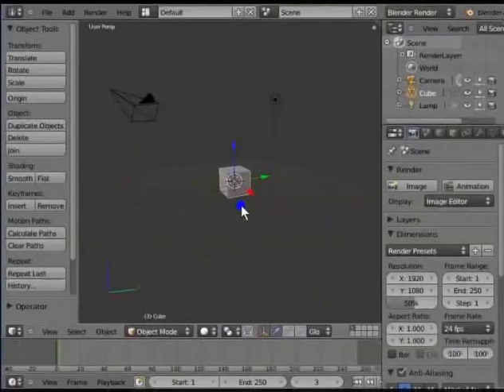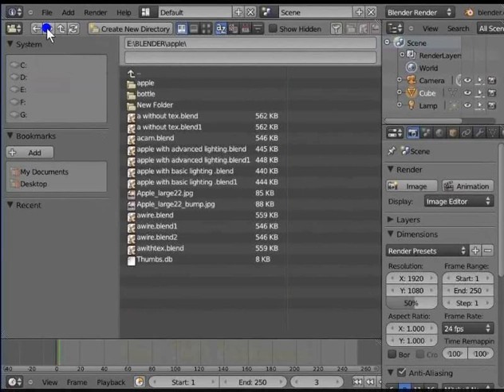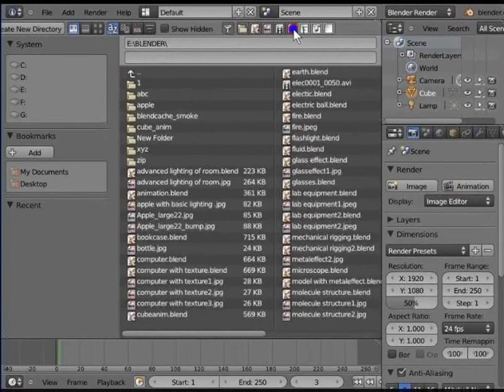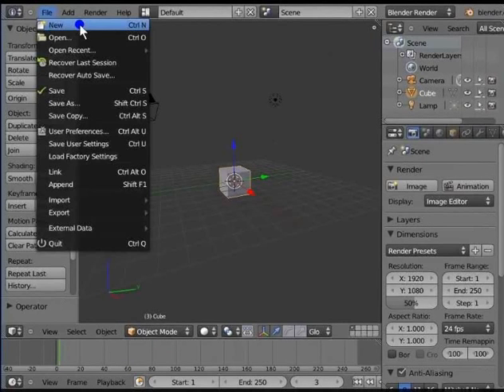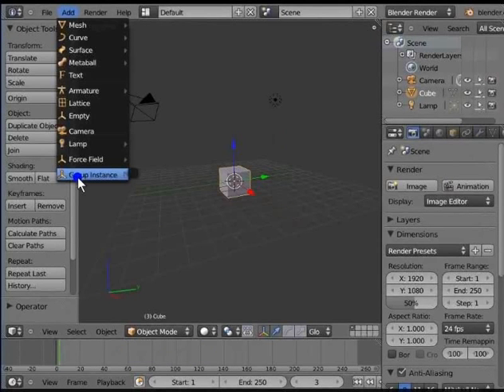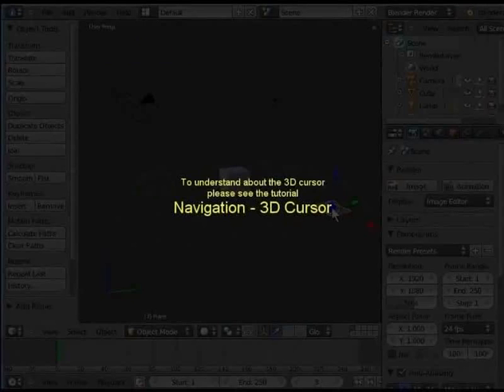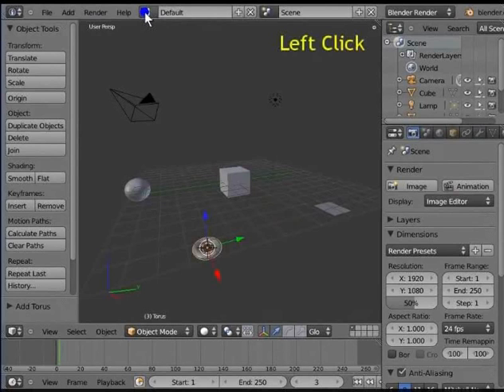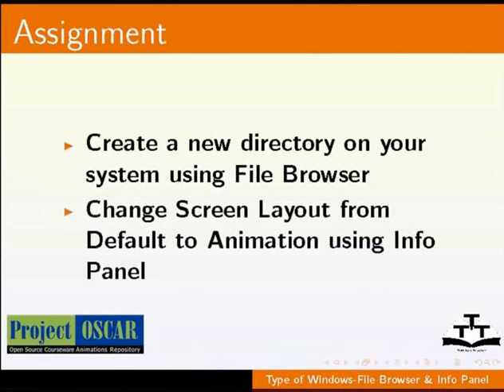8 Types of Windows File Browser Info Panel English